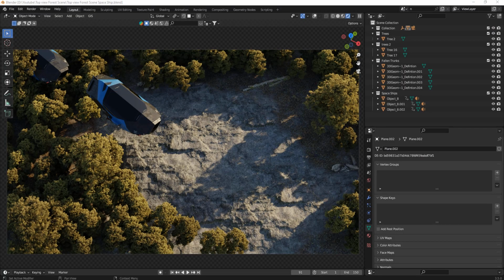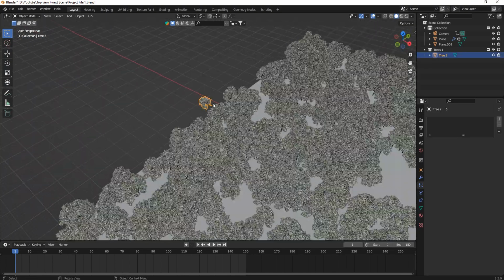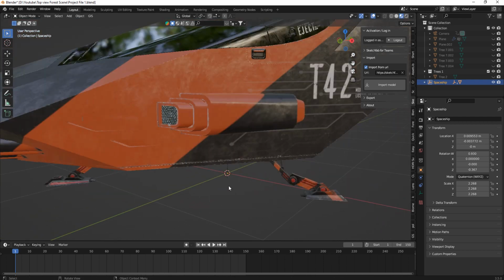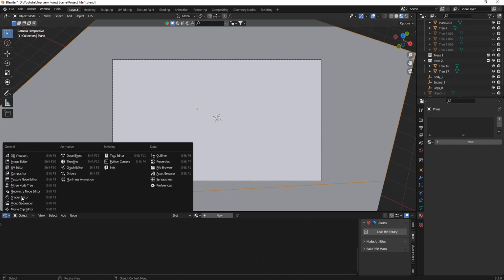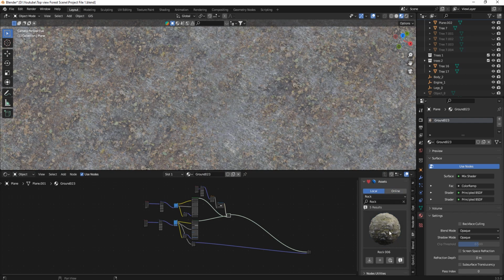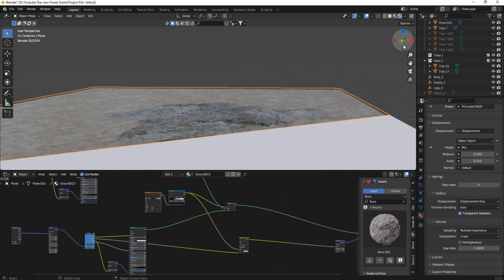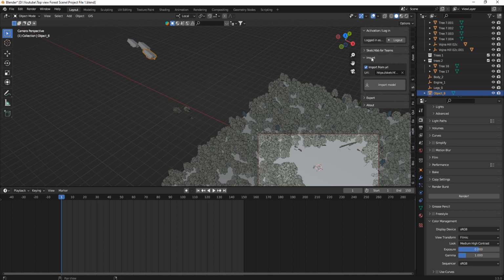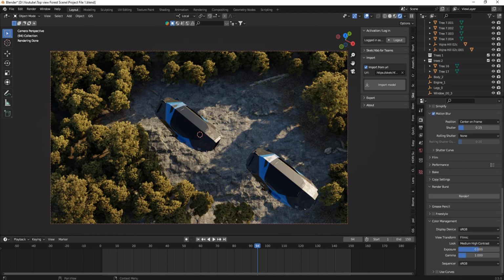Simple Photorealistic Animation || Blender 3.5 || Cycles || Space ships moving through a forest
Simple Photorealistic Animation in Blender 3.5 and render it using Cycles.

NATURE ASSETS

Sketchfab models---Modification have been made

Timelines

0:00 Intro
0:29 Scattering trees and Placing Assets
13:28 Texturing the Ground
24:22 Lighting and Rendering
27:00 Animating the Space ships